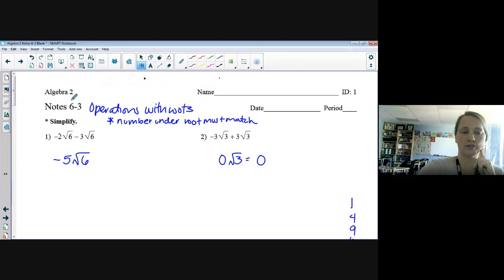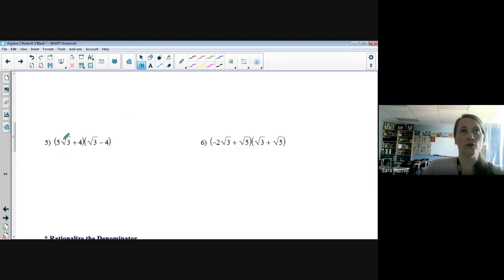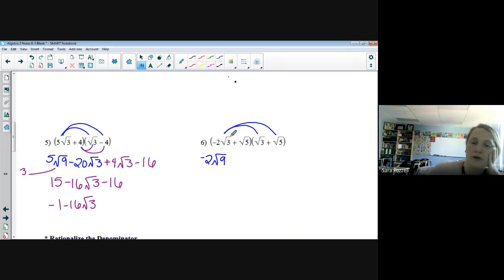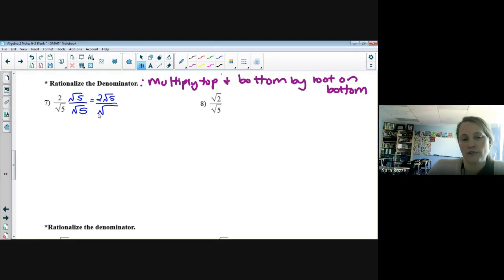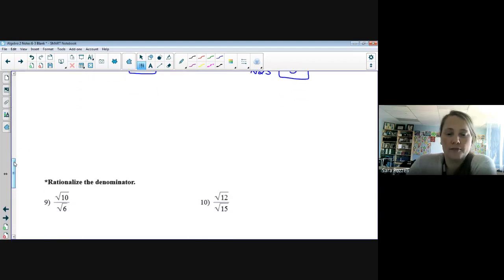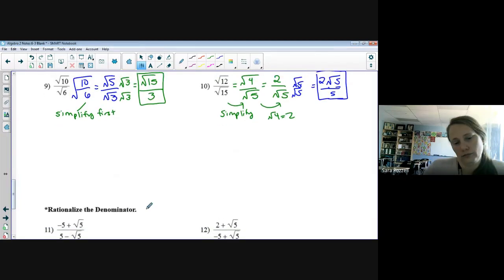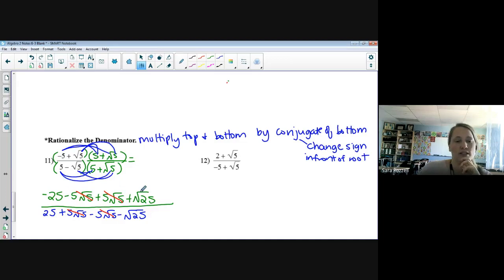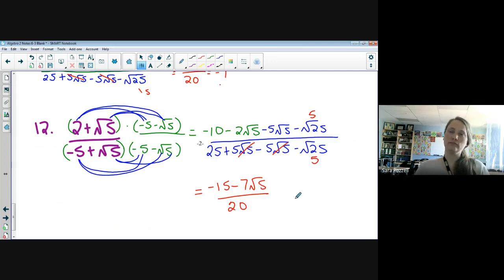Algebra 2 Lesson 6-3